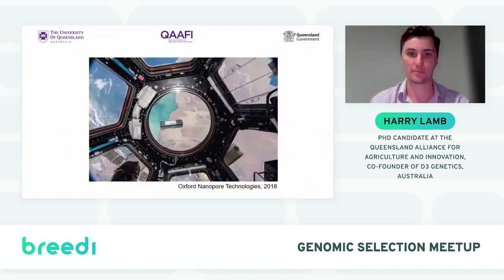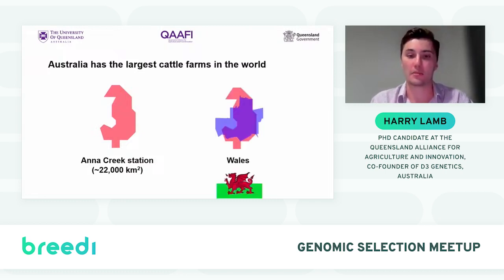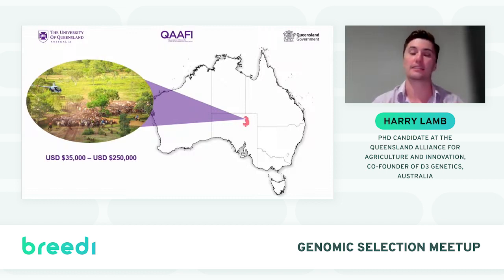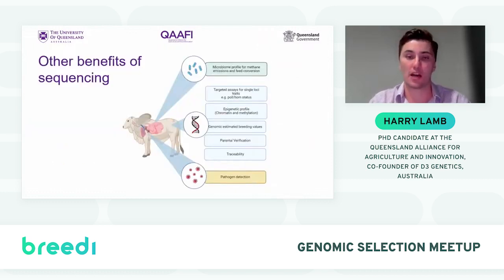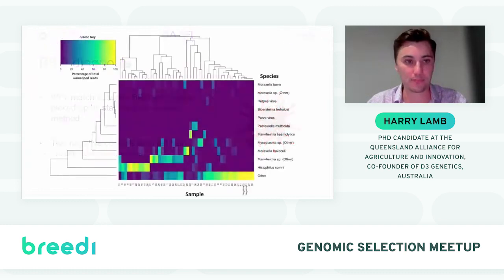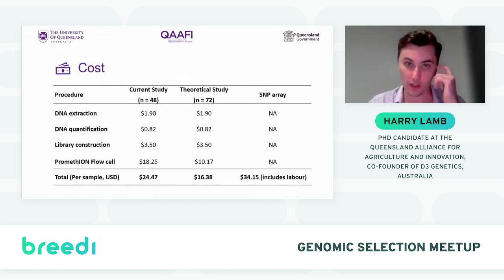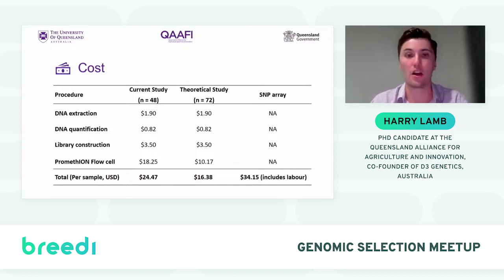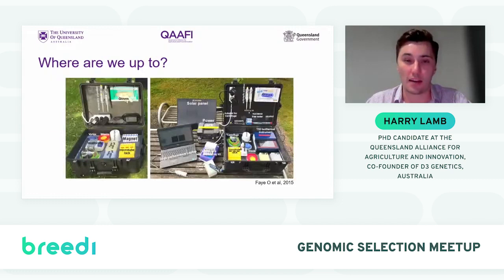Harry Lamb - On-farm genomic prediction using Nanopore sequencing